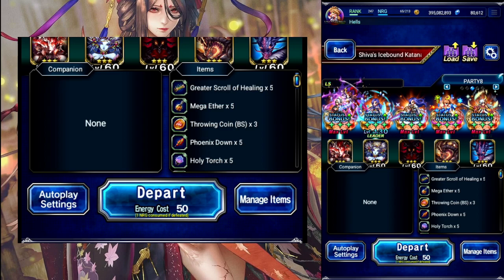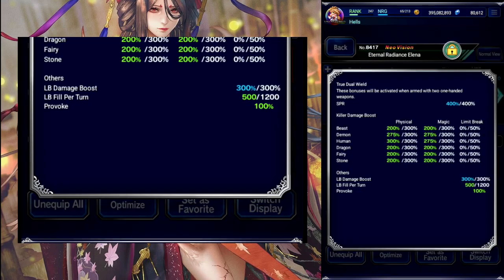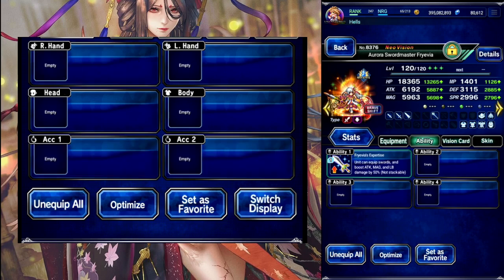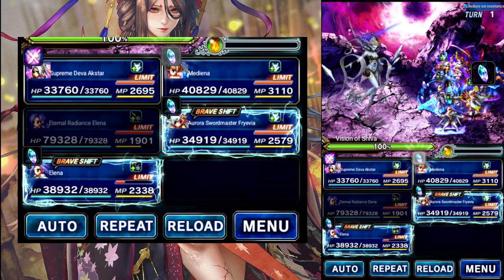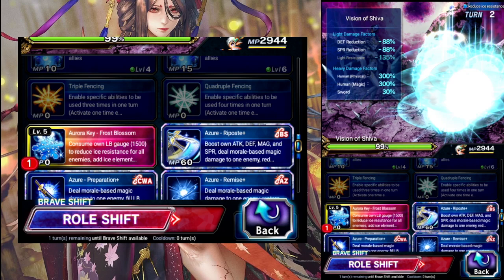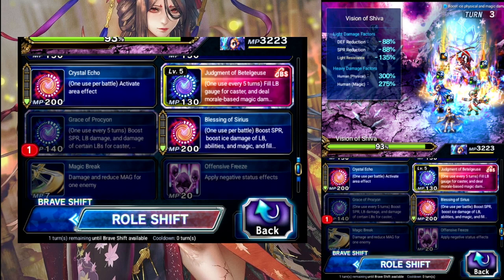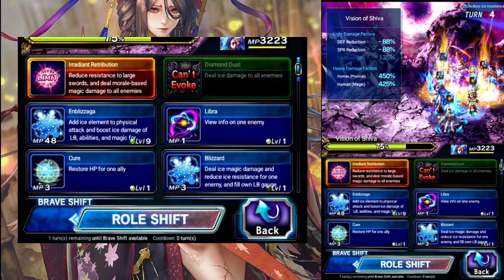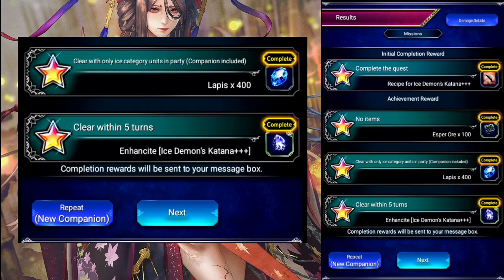[FFBE] Shiva's Icebound Katana Lvl. 4 (All Missions - Cheap)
All missions clear of the Vision of Shiva challenge fight for the Ice Demon's Katana+++ with a cheap team.  Team overview at the start.

0:00 Team Overview
2:11 Fight Start
6:02 Kill Turn